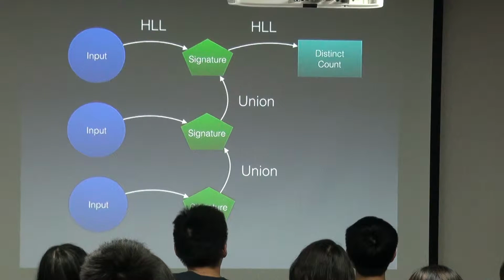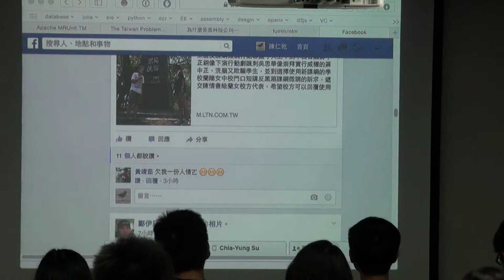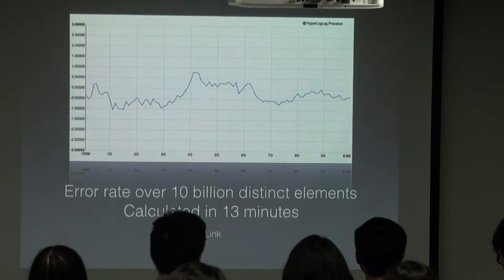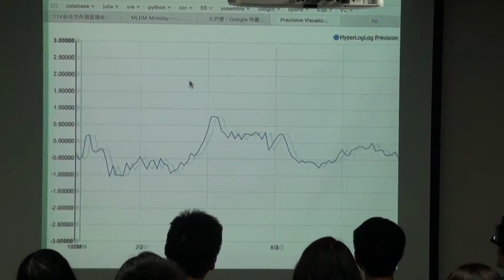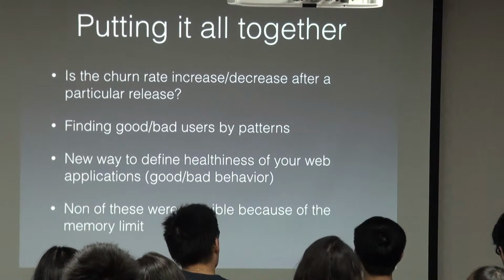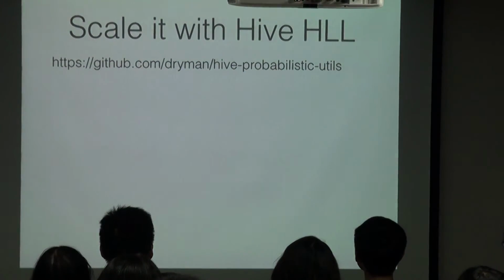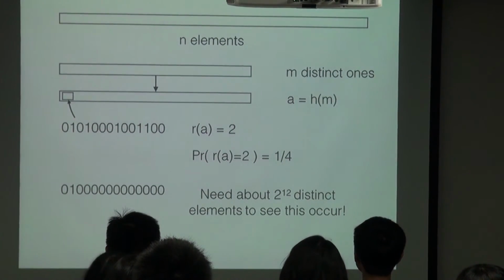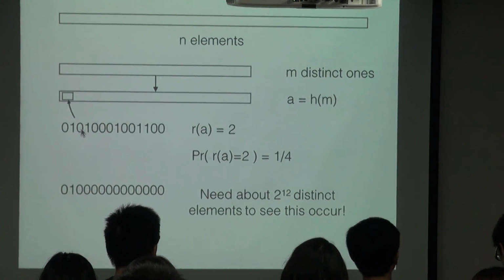20150817 MLDM Monday --- Big Data Series 1 Part 5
講者：Felix Chern

講題：TBA (可能跟講者的工作經歷與在美國打拼的歷程有關, 應該也會順便講解一下美國的資料產業狀況)

Abstract

TBA

Biography

OpenX
April 2014 – Present (1 year 2 months)Pasadena
Develop and maintain a large-scale Hadoop-based data processing pipeline.

Software Engineer
SupplyFrame
May 2013 – April 2014 (1 year)
Click to edit position descriptionBig data engineering and ETL on Hadoop